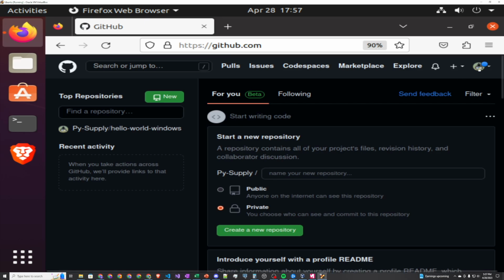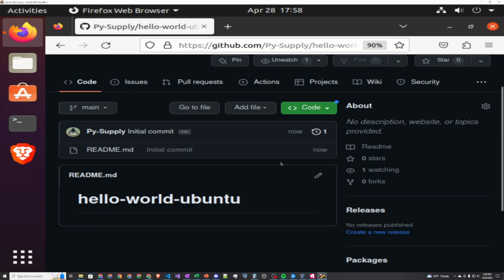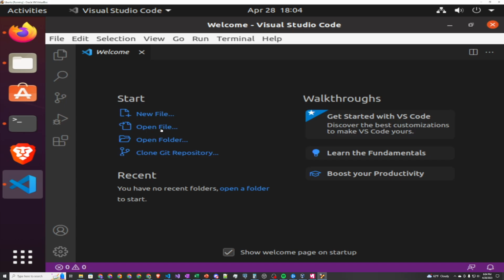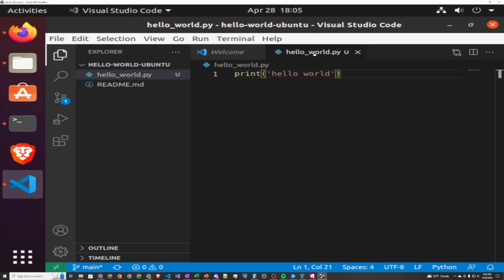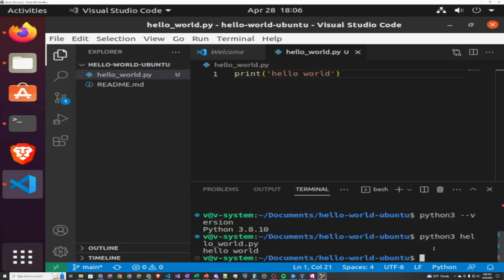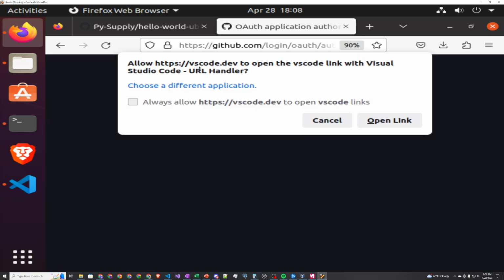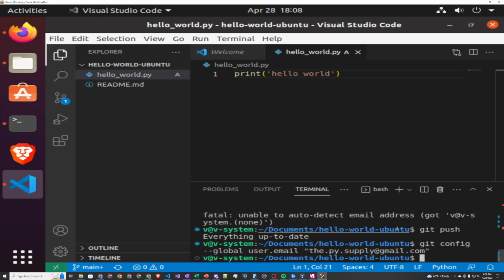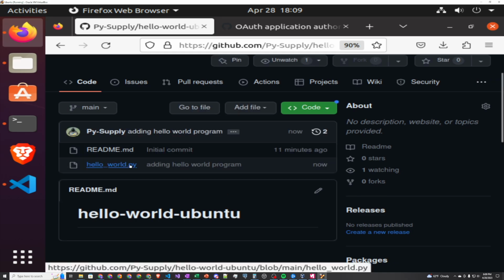How To Create a GitHub Repo on Ubuntu Linux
In this video I show you how to:
  - Create a GitHub Repo
  - Clone it onto your local machine
  - Open the repo and write a hello world program with Python
  - Authenticate yourself to make pushes
  - Push your changes up to your repo